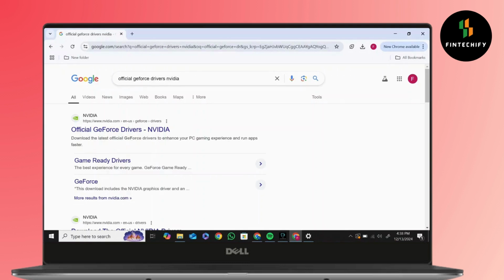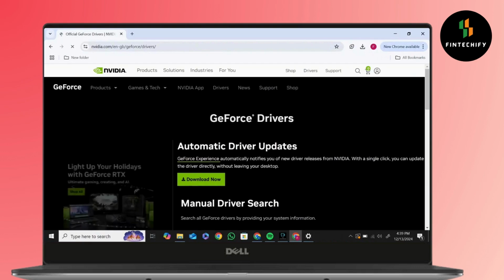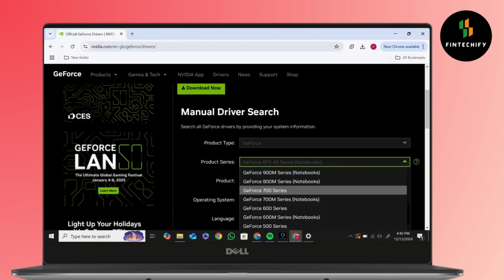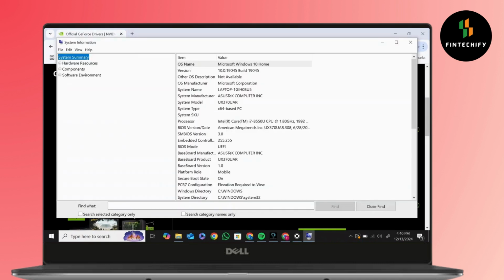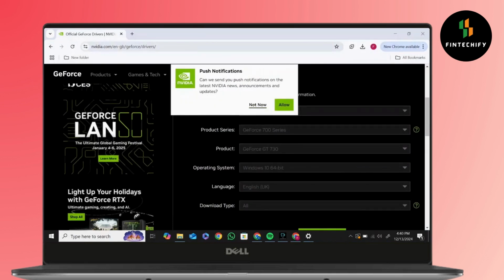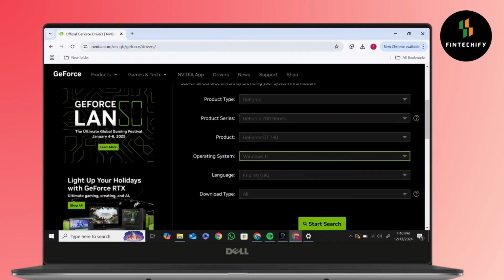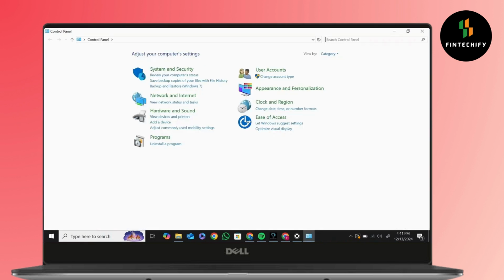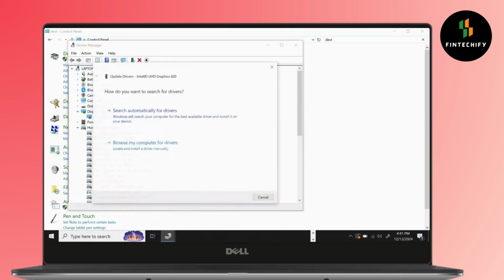How to Download NVIDIA GeForce GT 730 Graphics Card Drivers for Windows 3 26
Welcome to our step-by-step guide on "Download NVIDIA GeForce GT 730 Graphics Card Drivers for Windows 3 26"! If you're looking to update or install the correct drivers for your NVIDIA GeForce GT 730 graphics card, you've come to the right place. This video will show you how to download and install the latest drivers for your GT 730 graphics card on Windows 10, 11, and earlier versions. Keep your graphics card running smoothly with the right drivers, and ensure optimal performance for gaming, video editing, and other graphics-intensive tasks.

Timestamps: 00:05 How to download NVIDIA GeForce GT 730 drivers 00:25 Where to find the correct drivers for Windows 3 26 00:40 Step-by-step installation guide for NVIDIA GeForce GT 730 drivers 00:55 How to ensure your drivers are up to date